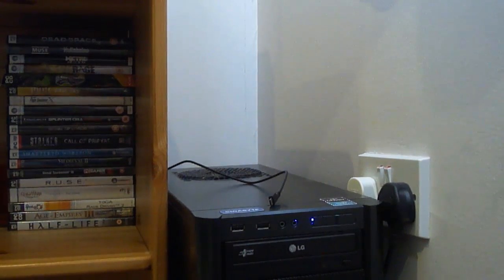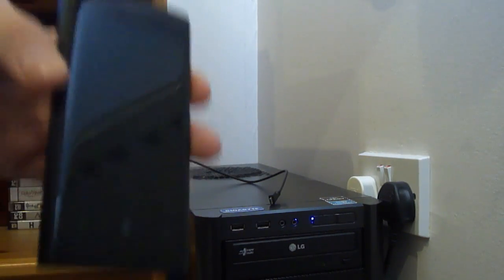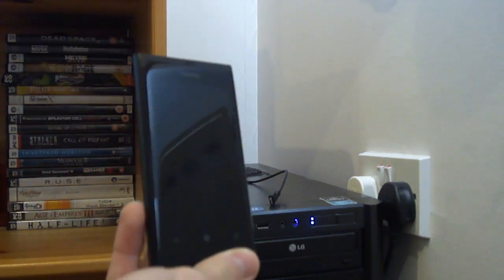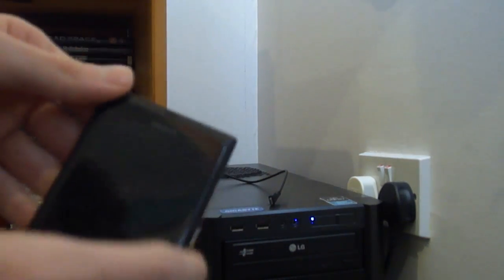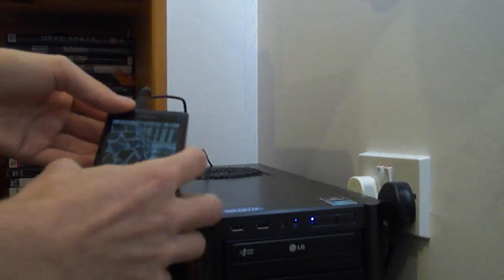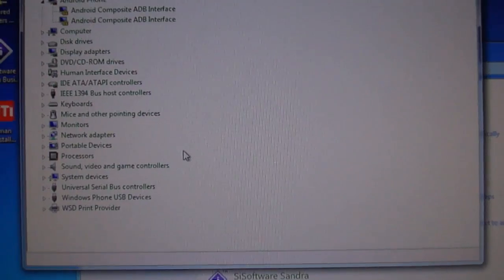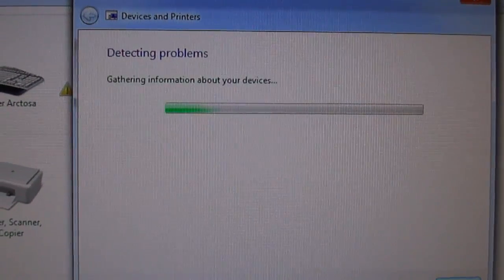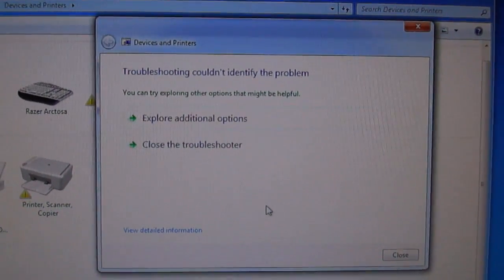Nokia Lumia 800 Battery Fix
We show you how to start your phone if it doesn't work after the battery runs out or doesn't charge.